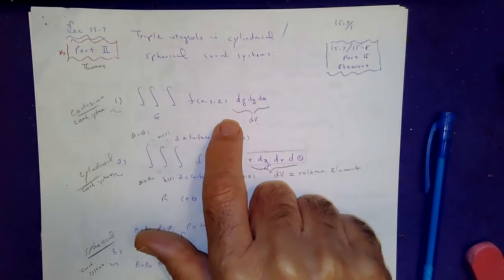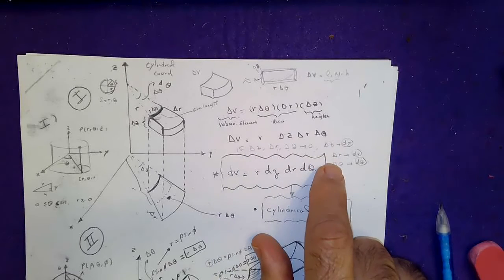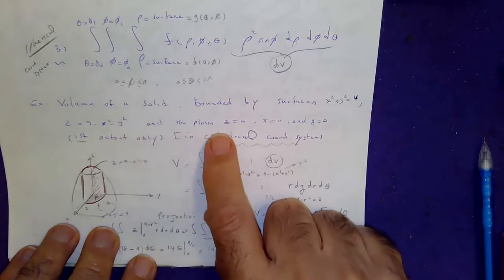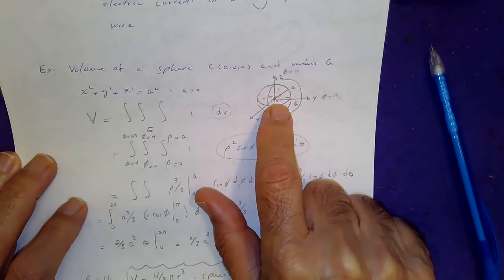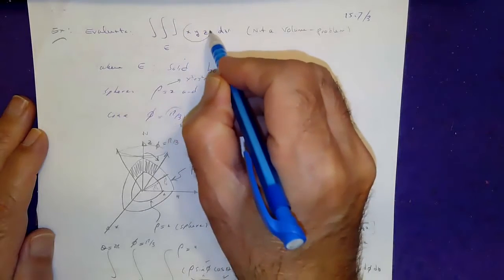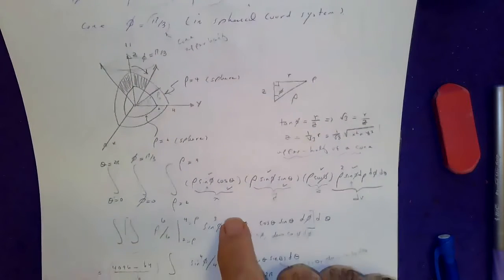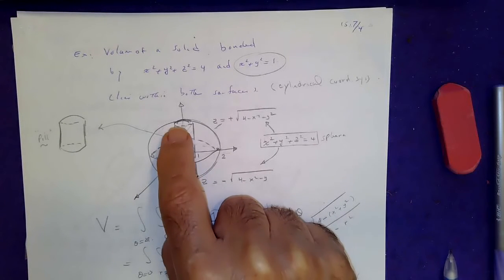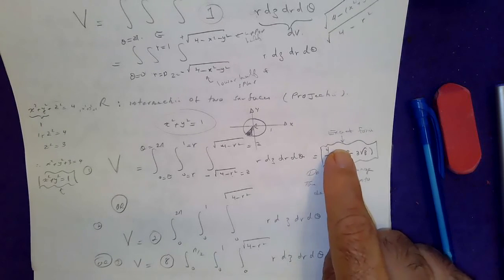Sec. 15.7/15.8 ( Part II ): Triple Integrals in Cylindrical and Spherical Coordinate Systems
Triple Integrals in Cylindrical and Spherical Coordinate Systems